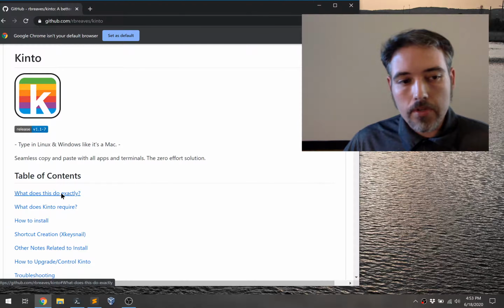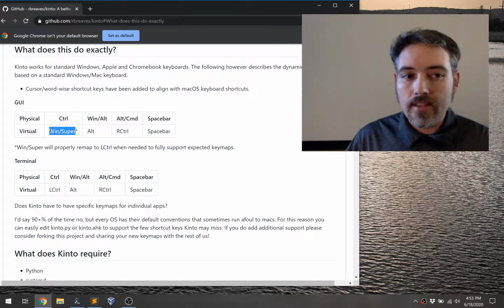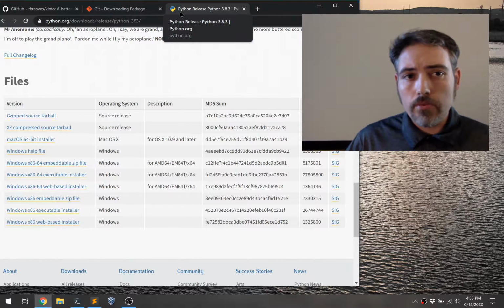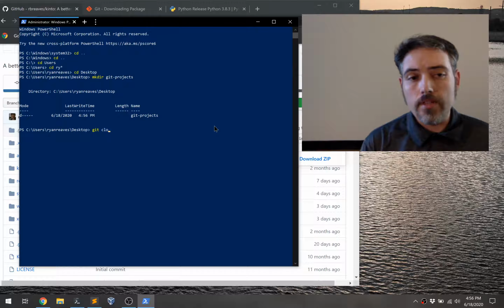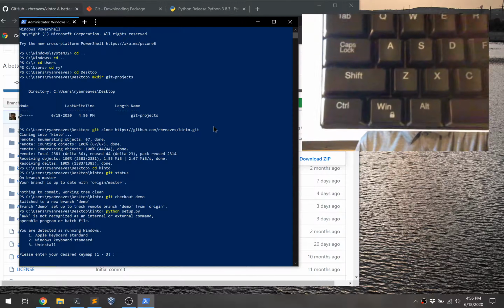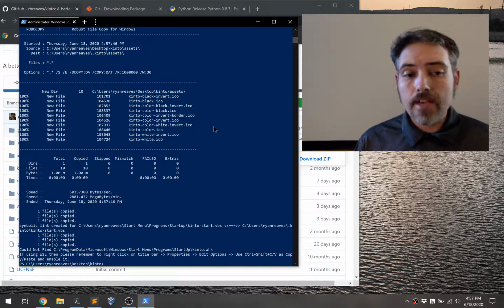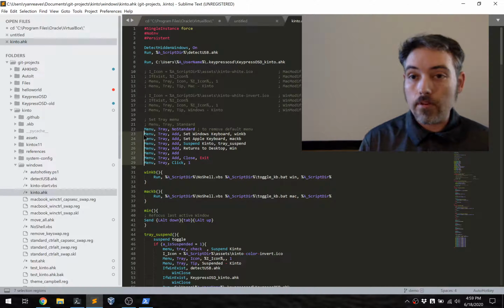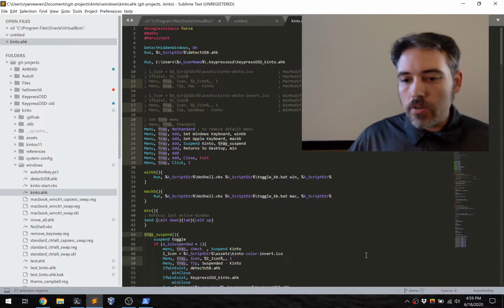How to Install Kinto.sh on Windows 10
How to make Windows or Linux Type Like a Mac. The zero effort solution.

Corrections in the above video.

**Do not install with the full word python** instead just use py. The readme has been updated to reflect the change, so users should type in 'py setup.py' to initiate the install.